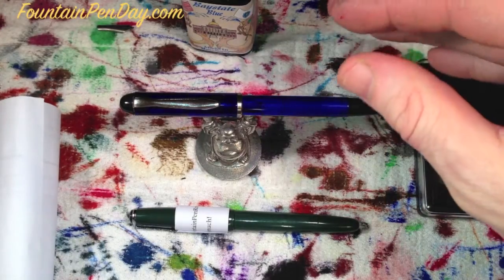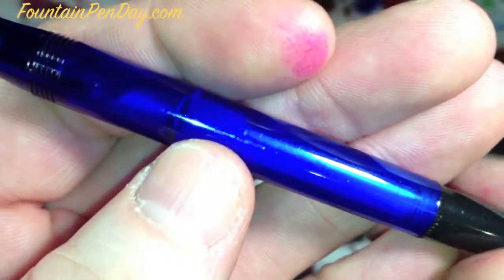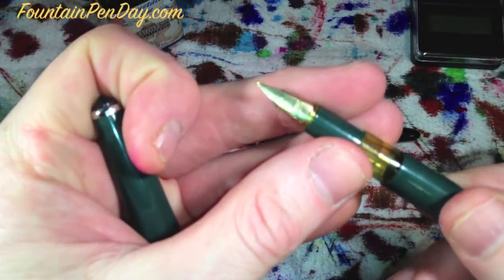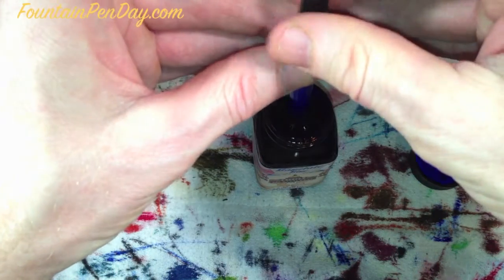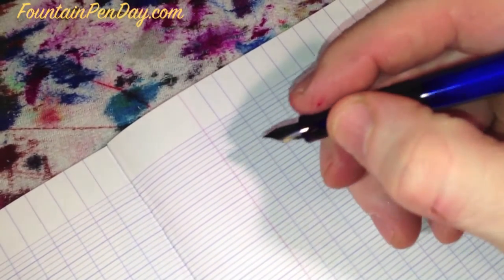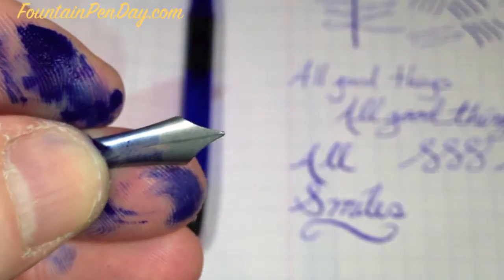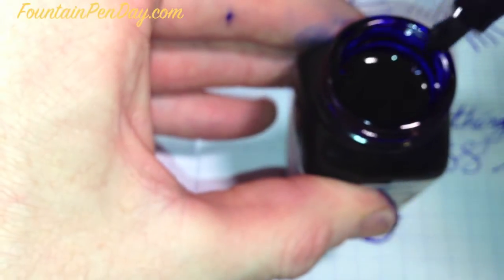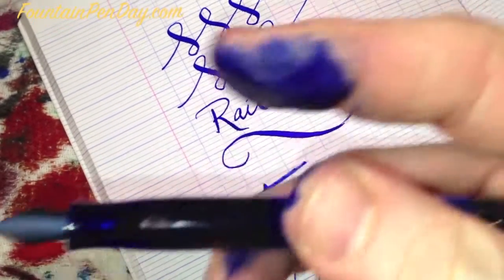Dilli Reiviw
This is a review of the Fountain Pen Revolution Dilli. It's great pen for anyone. First pen or 100th pen it is a great value. The Dilli is offered in nibs from fine to flex She can FLEX by the way.
UPDATE: ink capacity comes in at 1ml.
FountainPenDay.com
FaceBook.com/FountainPenDay
Twitter.com/FountainPenDay
Google+ Fountain Pen Day
Instagram ~ FountainPenDay